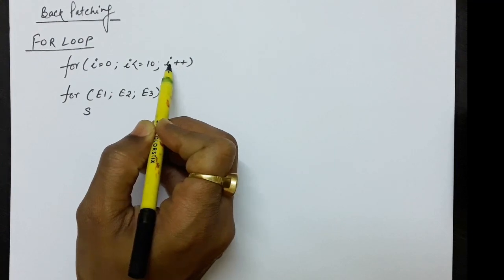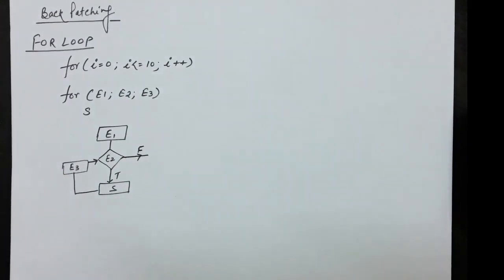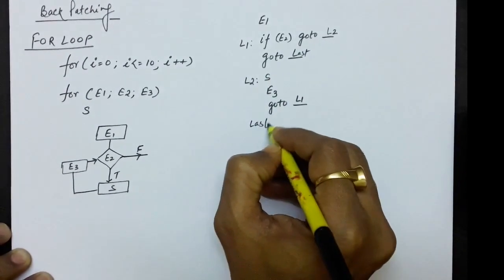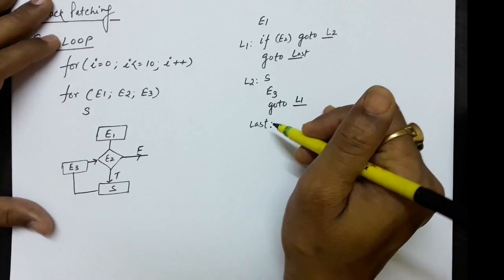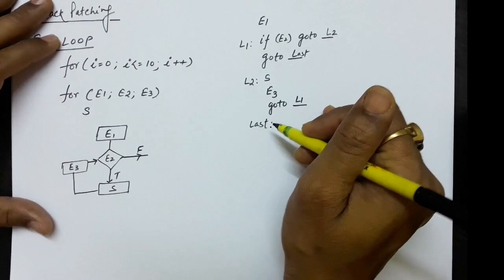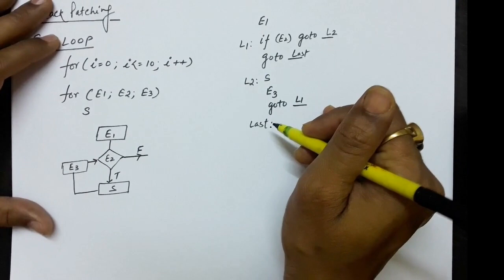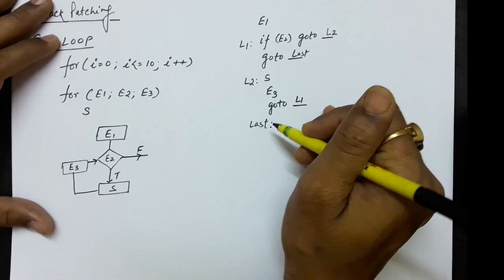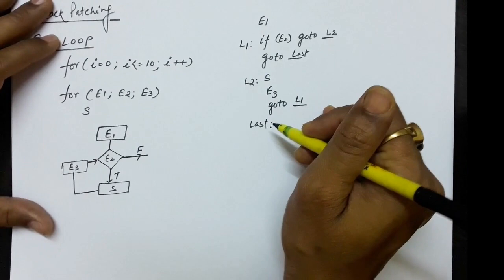Intermediate code generation - Backpatching (Lecture 4)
Backpatching
3 address code
quadruples
triples
indirect triples
Compiler Design